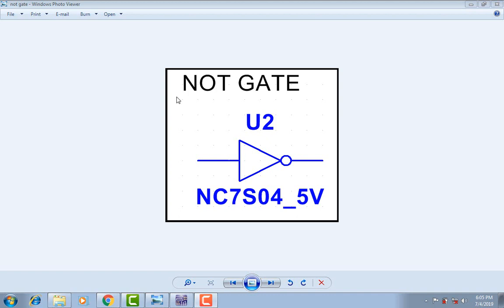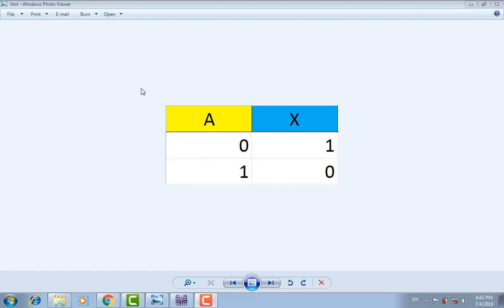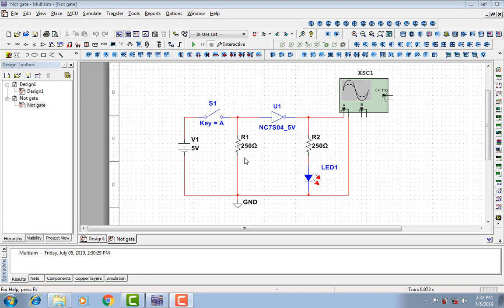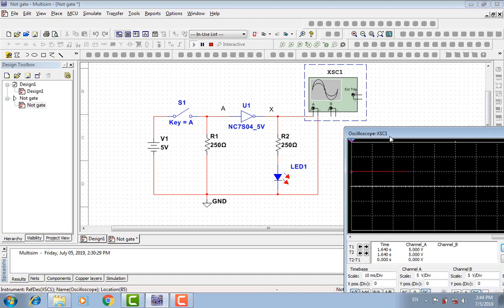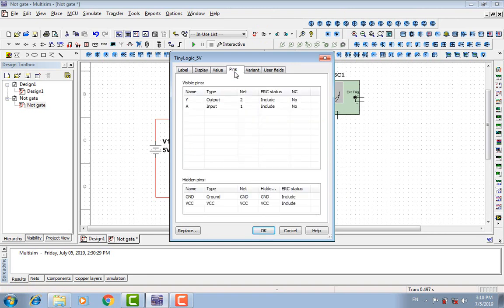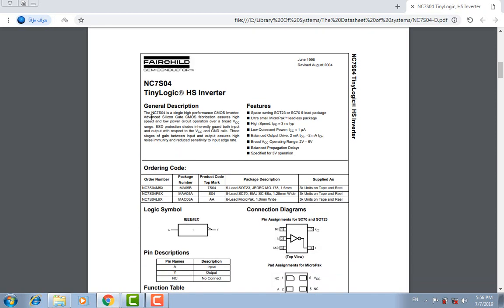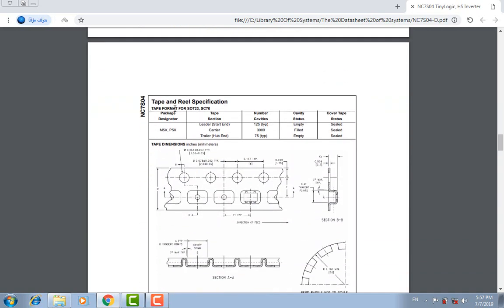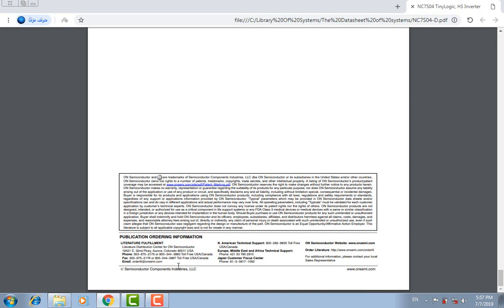The not gate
The not gate with its symbol.Also,the circuit of a not gate with its set.By the
way,there is the truth table of a not gate and the datasheet of a not IC.